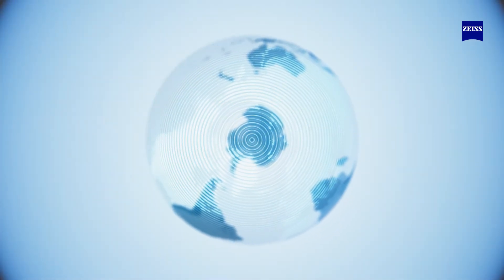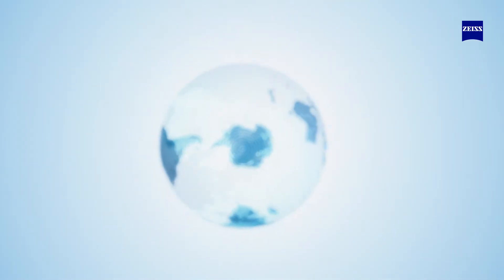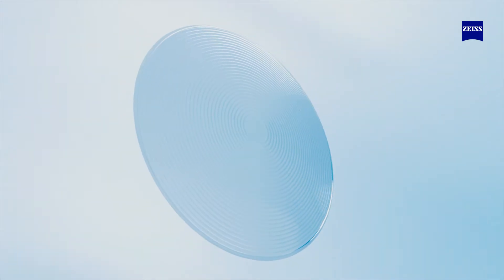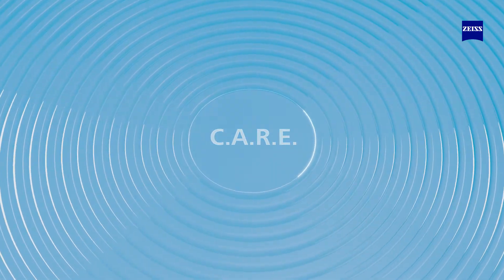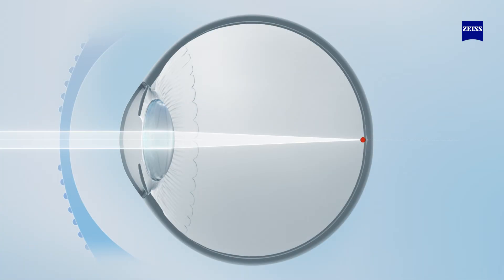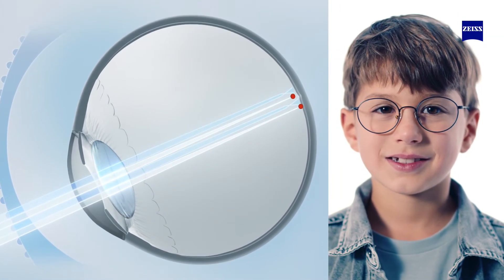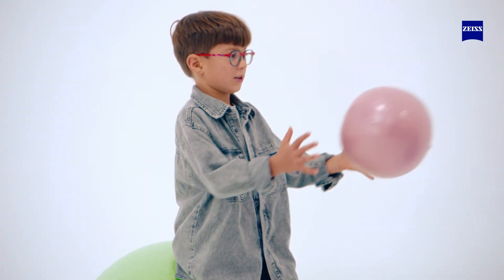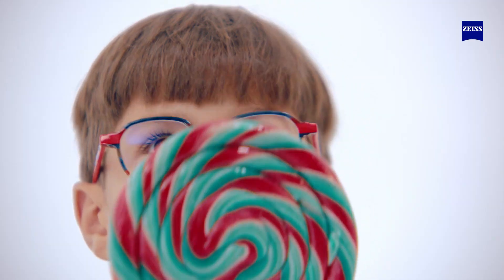ZEISS MyoCare lenses: Effective Myopia Management and clear vision combined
Introducing ZEISS MyoCare lenses, the first age-related Myopia Management solution from ZEISS. These lenses help slow down myopia progression while providing all day comfort for your child.

Standard single vision glasses and contact lenses commonly correct Myopia, or, shortsightedness – BUT they don’t address its progression. Progressive myopia calls for specialized visual aids to correct distance vision AND control the further deterioration of a child’s eyesight.

Based on over a decade of ZEISS research and development in the field of Myopia Management, our multi-tasking myopia glasses are designed to give kids clear, comfortable vision and slow the progression of myopia at the same time.